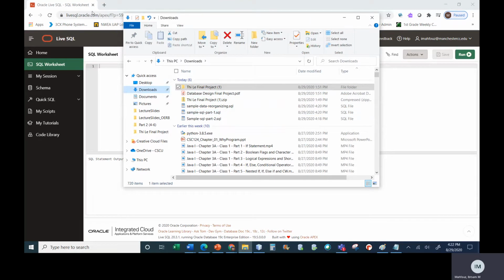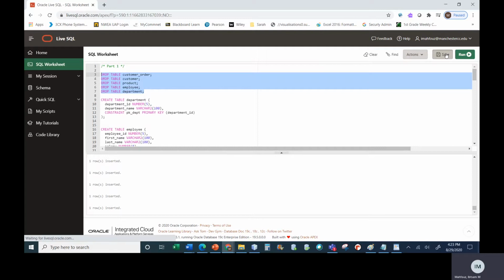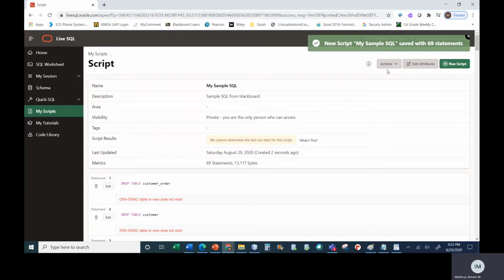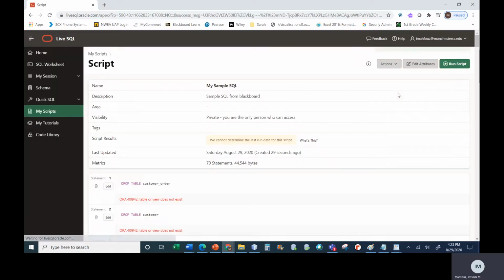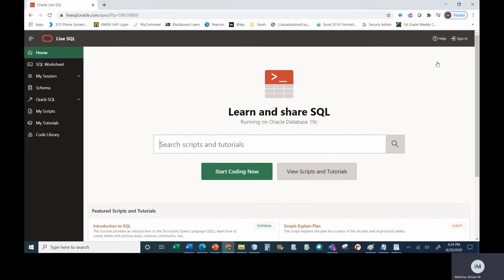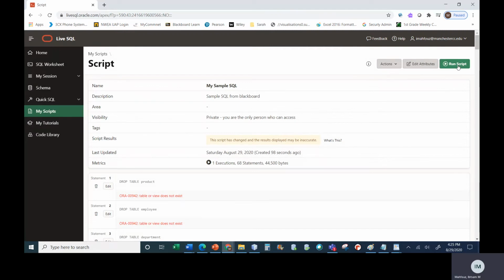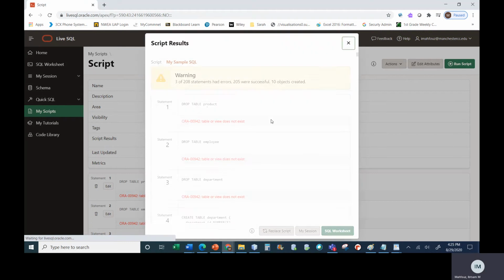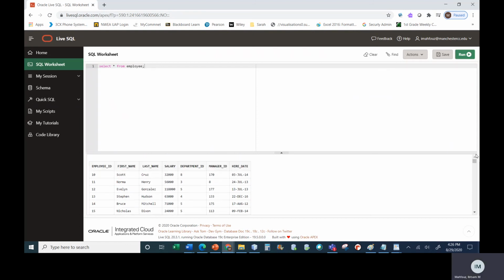Database Part 1 Class 2 Mac Users Populating the Database